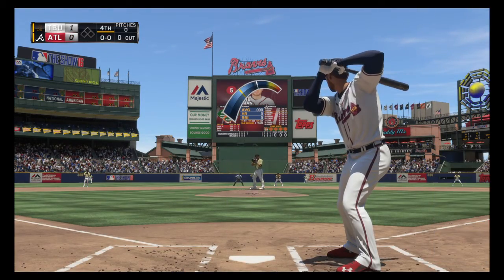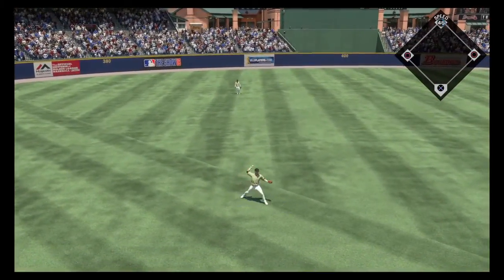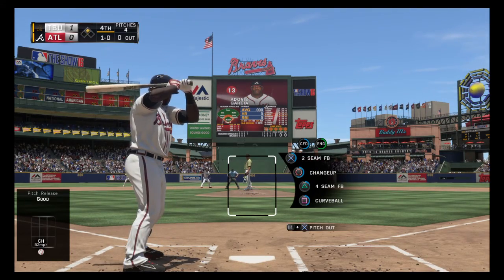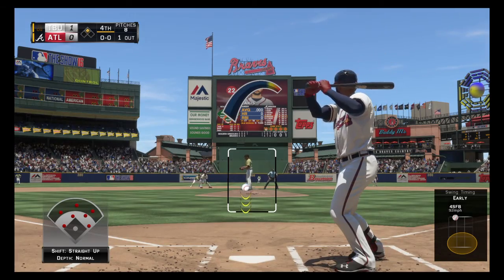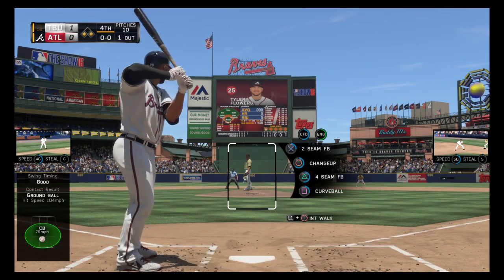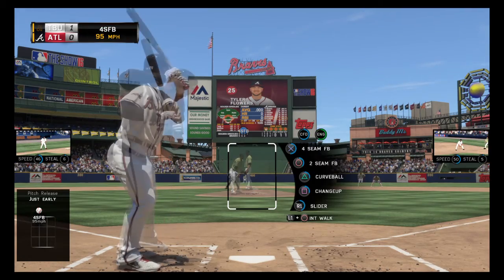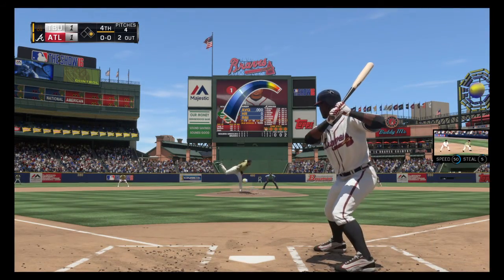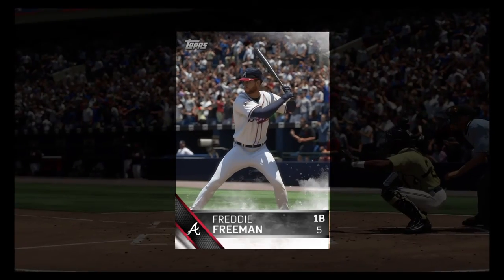MLB® The Show™ 16 (AL Central Challenge) Jarrod Saltalamacchia Hates Me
How to lose in style. Using AL Central team.